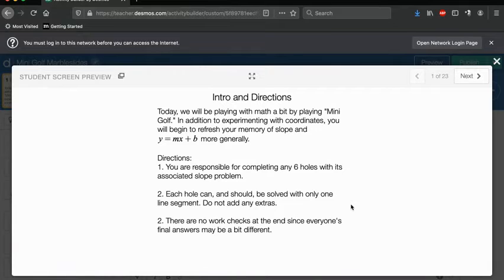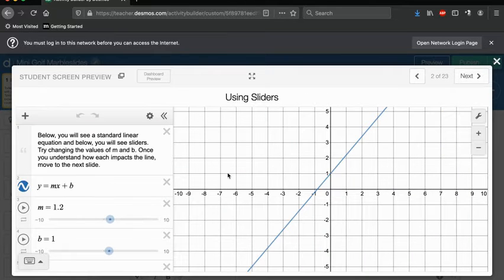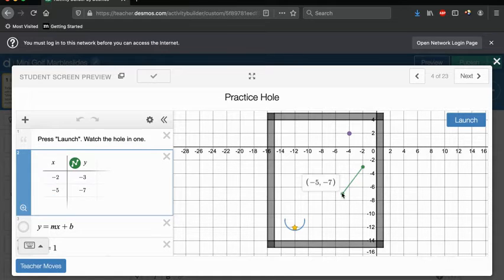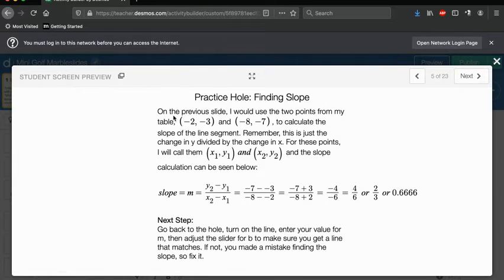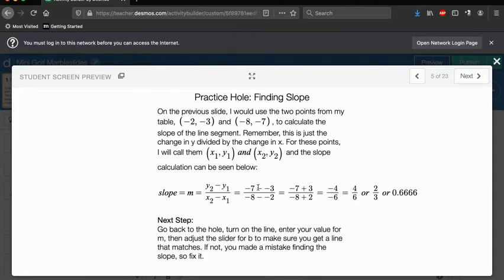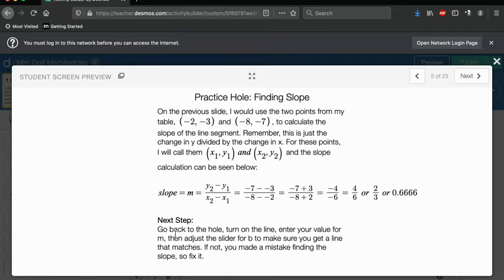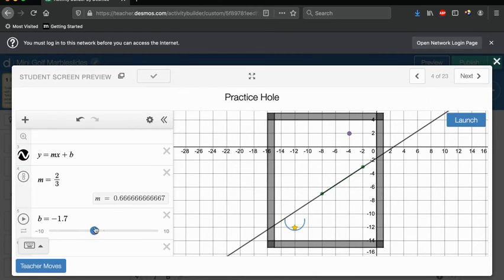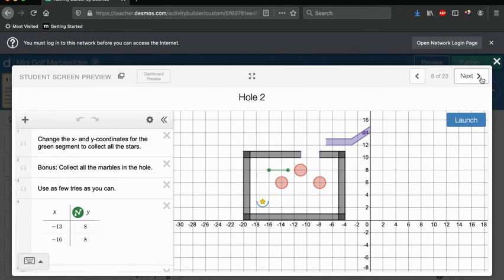Slope and Mini Golf 10/16